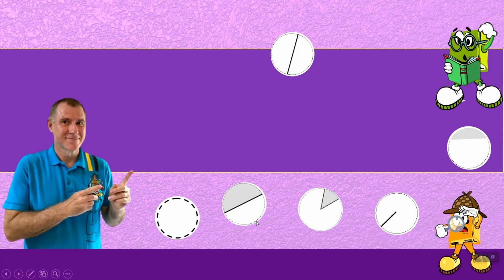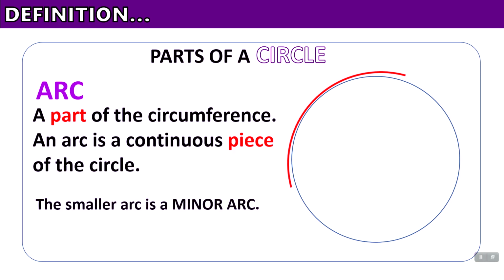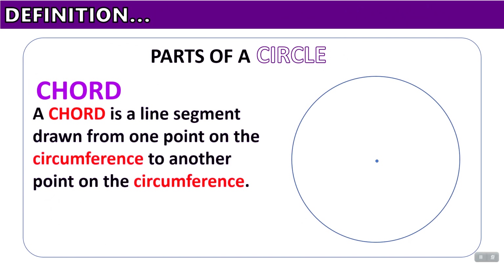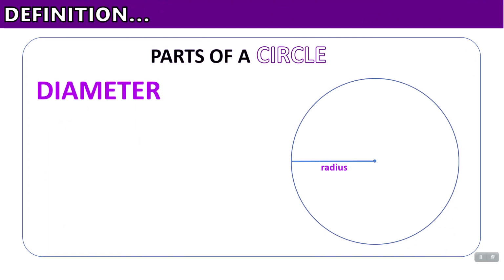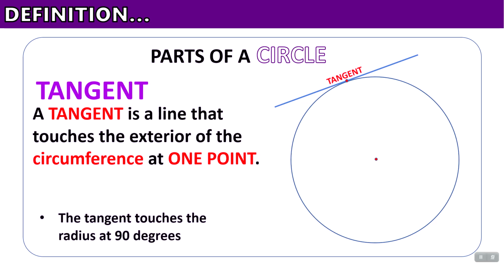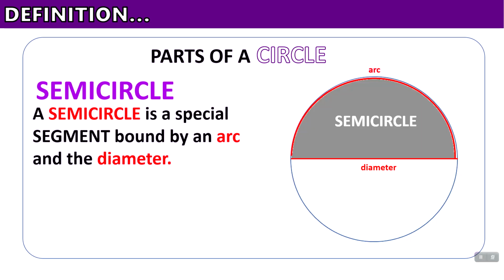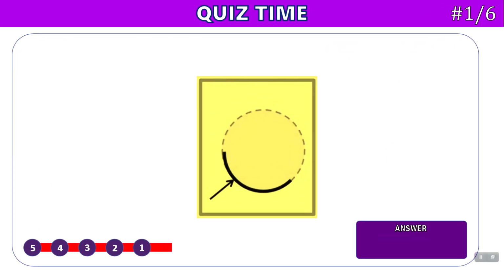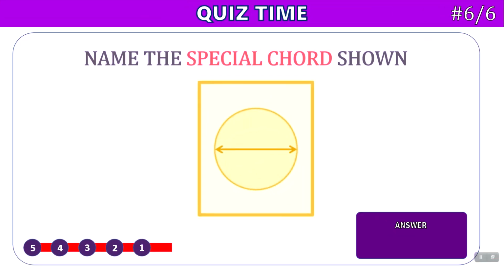Geometry - Parts of a Circle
In this video you will learn the parts of a circle:

1. Center
2. Circumference
3. Arc
4. Radius
5. Chord
6. Diameter
7. Tangent
8. Segment
9. Semicircle
10. Sector
11. Quadrant

You will also learn that the Diameter is twice as long as the radius